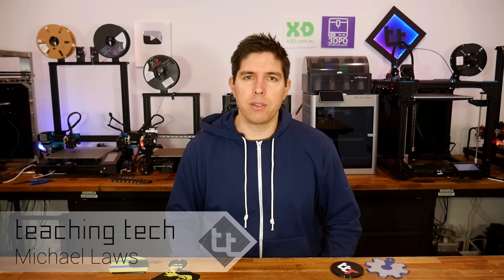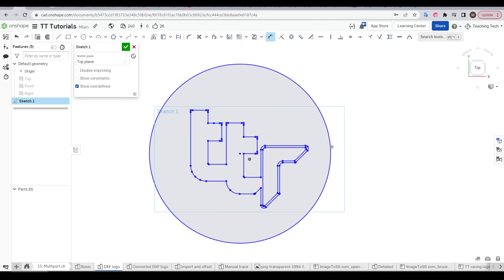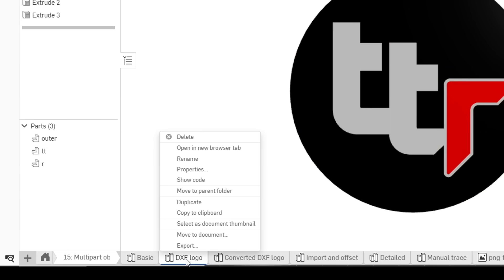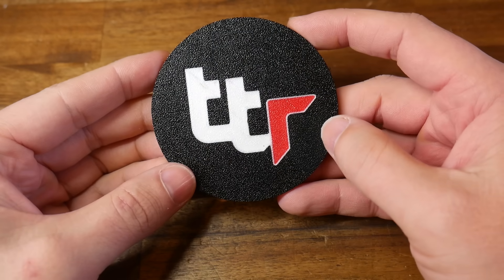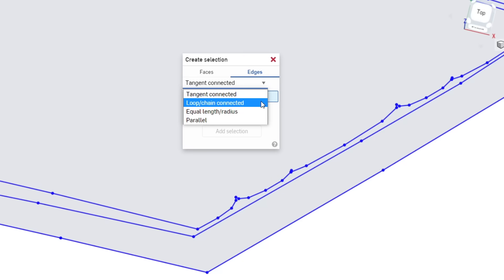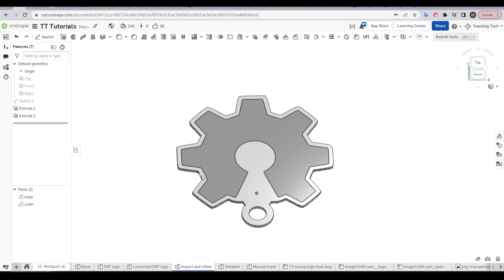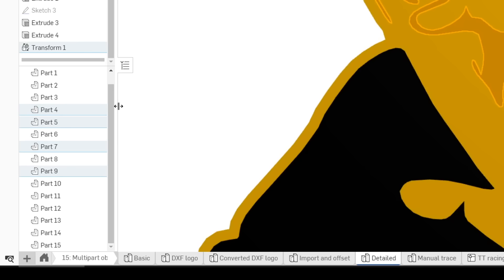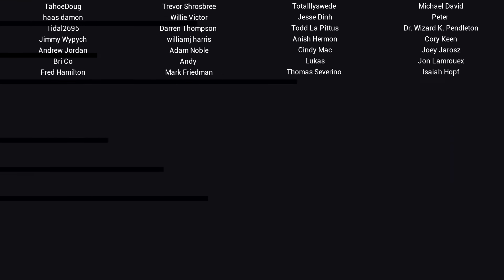Designing for multi colour/extrusion - 3D design for 3D printing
To get the best out of 3D printing, it helps if you can design your own parts. In this tutorial series, we will learn to use a free 3D CAD program to do just that.

In this episode, I demonstrate how to convert logos and other graphics into clean, multi-part models for multi-colour 3D printing. This step by step guide includes converting from jpeg to raster, slicing and printing.

0:00 Introduction

0:50 Basic sketched logo

1:24 Imported DXF logo

3:30 Exporting for slicing

4:31 Assigning filaments and slicing

5:34 Printing

5:56 Converting to DXF from an raster image

8:28 Offsetting a sketch

9:48 Detailed graphic

11:39 Manual tracing

12:14 Conclusion